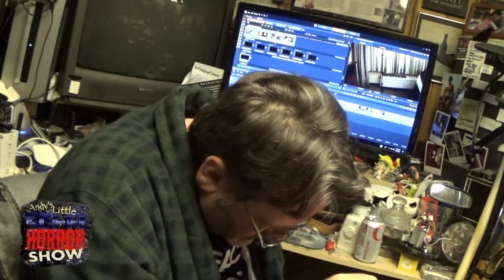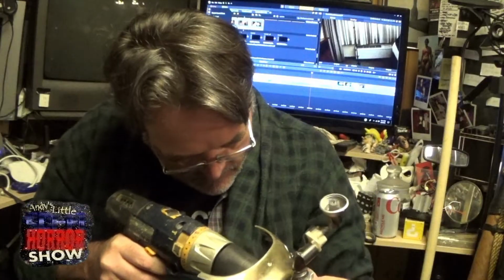ALSFHS EP 643 Return of the ROBOT CO PILOT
After putting aside his Robot Co-Pilot Andy has returned to finish what he has started many years ago.